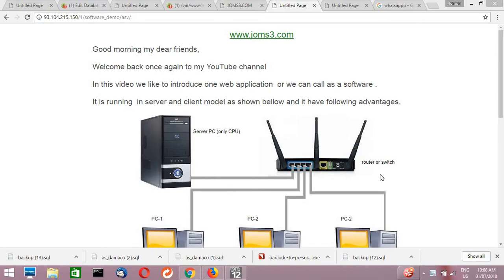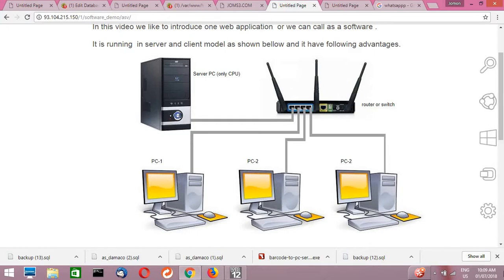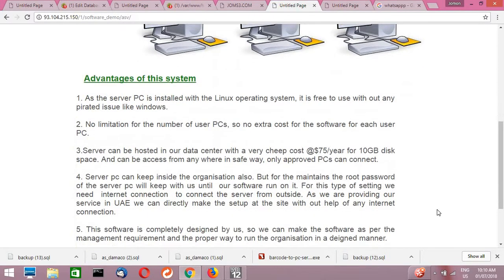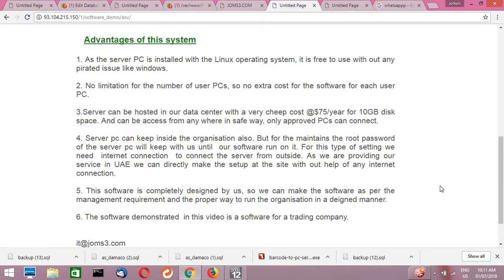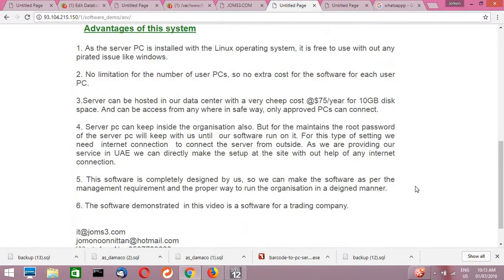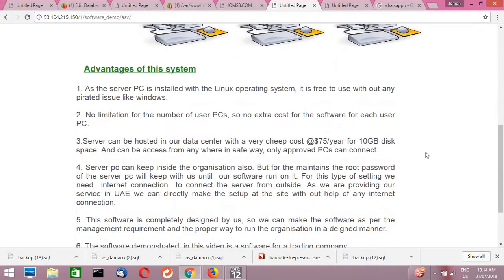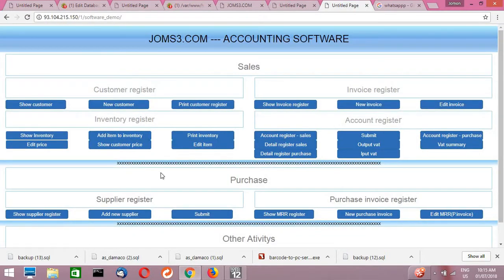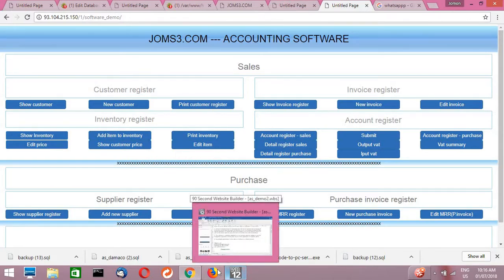VAT ENABLED ACCOUNT SOFTWARE FOR UAE FREE DEMO -01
VAT ENABLED
ACCOUNT
SOFTWARE FOR
UAE FREE DEMO